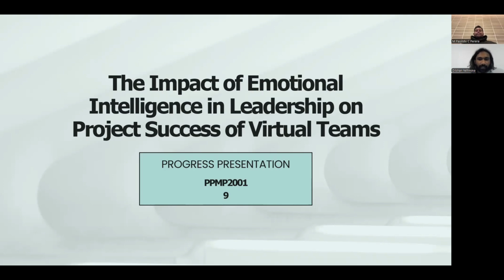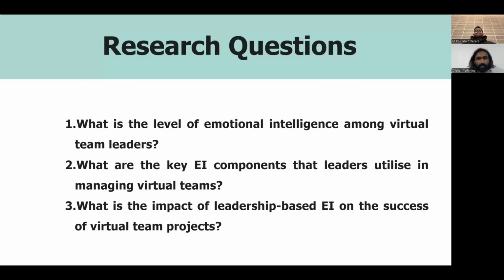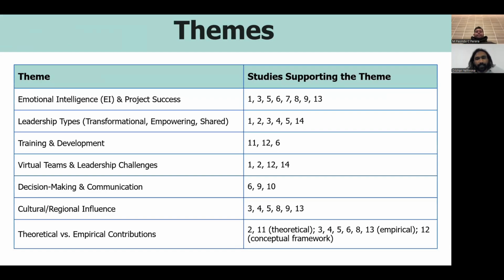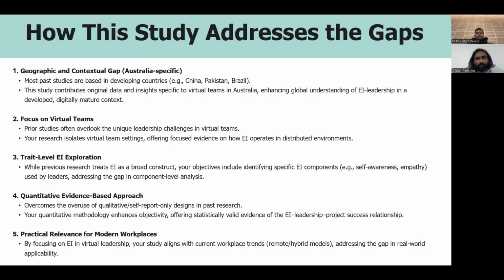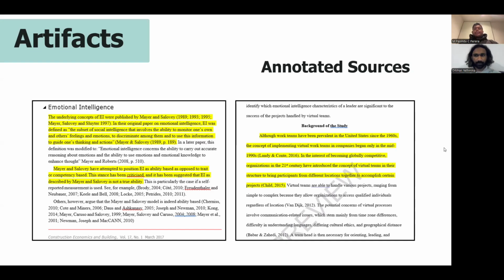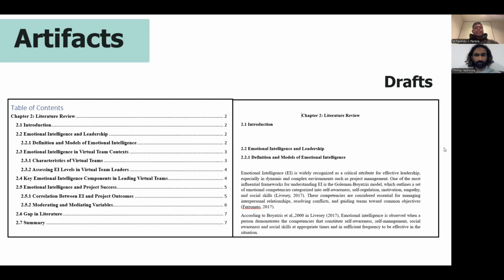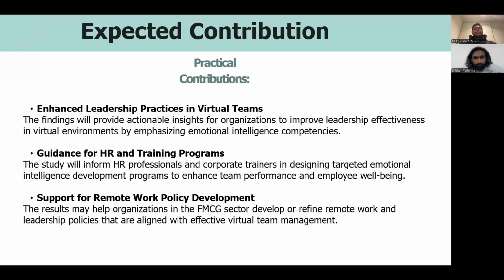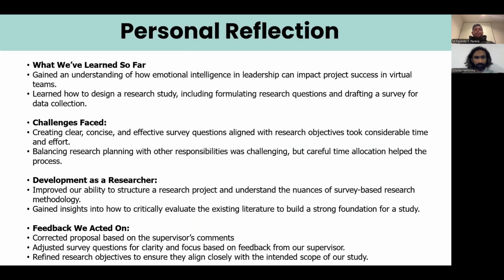The Impact of Emotional Intelligence in Leadership on Project Success of Virtual Teams